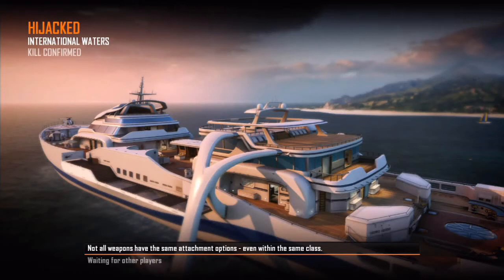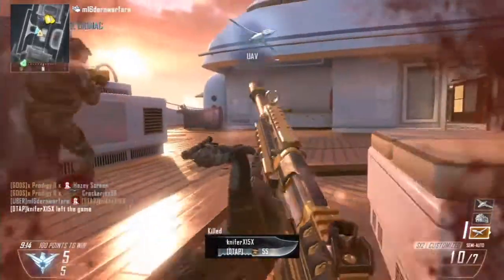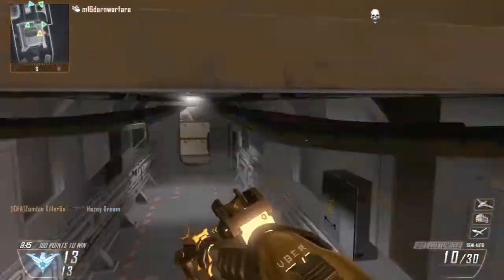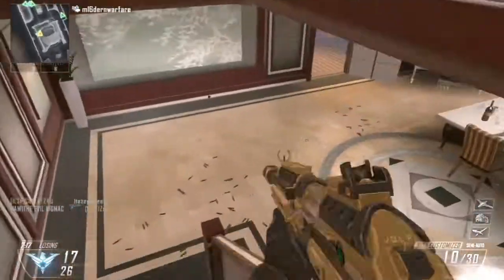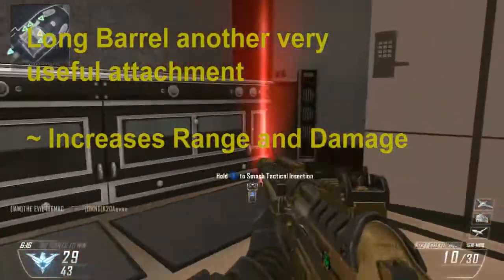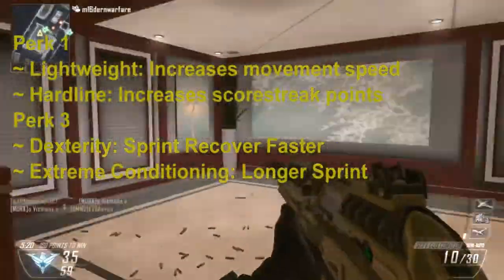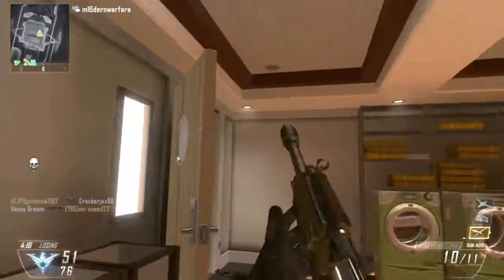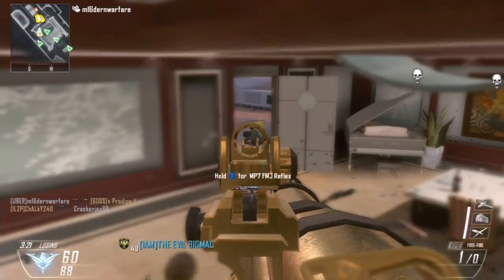S12 Weapon Guide - Black Ops 2 Shotgun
This is the Black Ops 2 Guide for the S12. The S12 is a semi automatic shotgun that is unlocked at level 4. It shoots shells one at a time for a fast fire rate of 468 rpm. This weapon is built for close range combat, and its semi automatic capability allows it to overwhelm an enemy, or take out an entire group. This makes for a very fast time to kill, however it suffers from a short range and an extremely long reload. The weapon is also prone to burning through clips and ammo in rapid pace.

The S12 is best utilized in a rushing, short range class where the objective is to get as close as possible to the enemy. Fast/Extended Mags help with the clip size/reload time, and long barrel extends the range of the weapon. Overall, the S12 is a very solid shotgun when used right, and it is perfectly capable of overwhelming an entire team.

M16